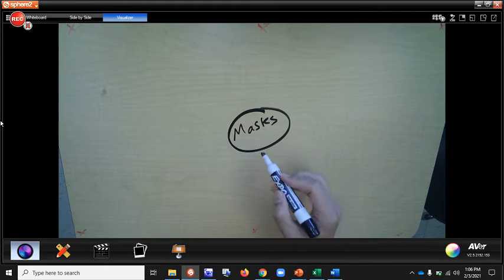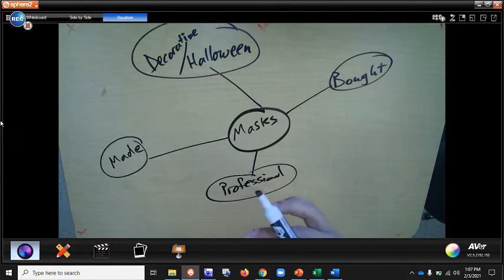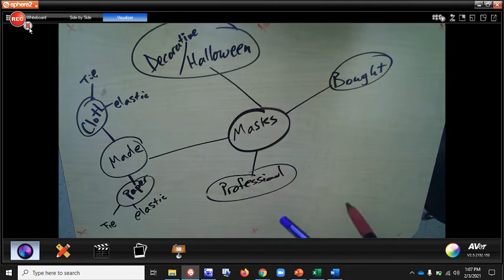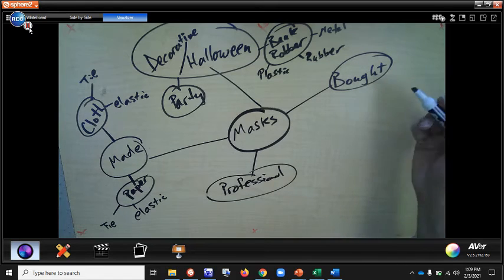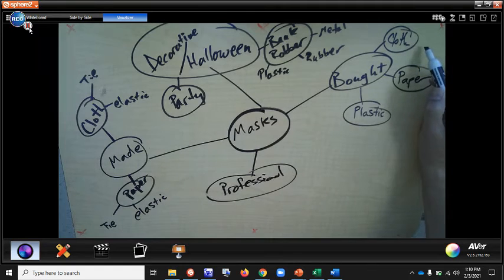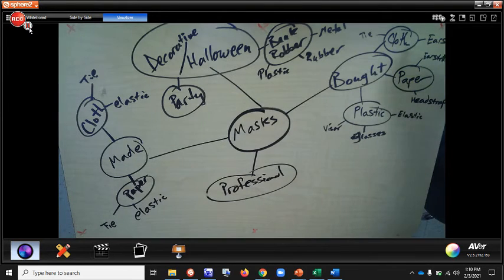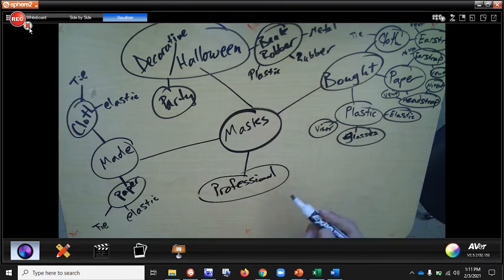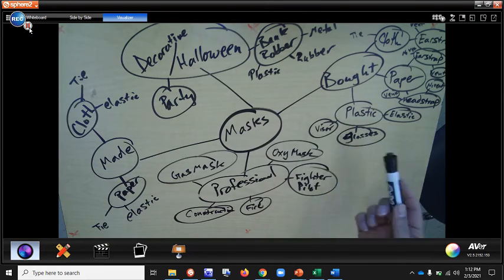Mask Classification Science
I used this video to help explain how and why we classify things in science.
This goes along with Florida standard:
SC.6.L.15.1 Analyze and describe how and why organisms are classified according to shared characteristics with emphasis on the Linnaean system combined with the concept of Domains.